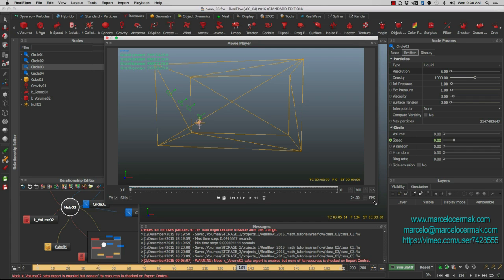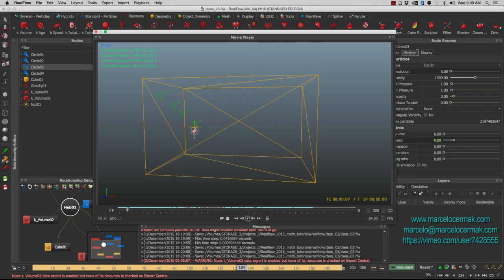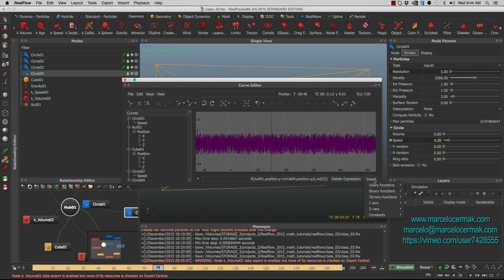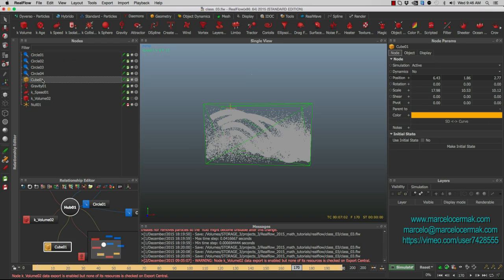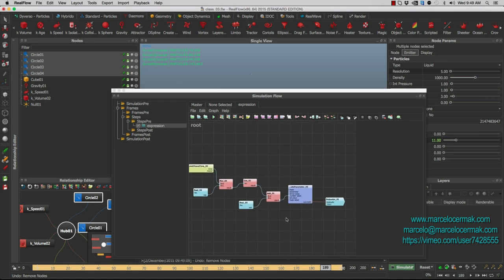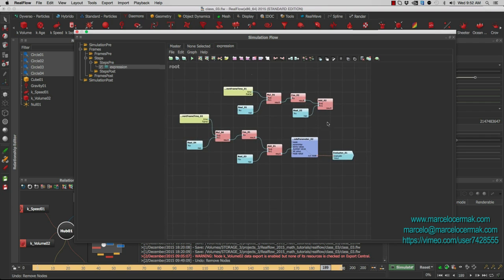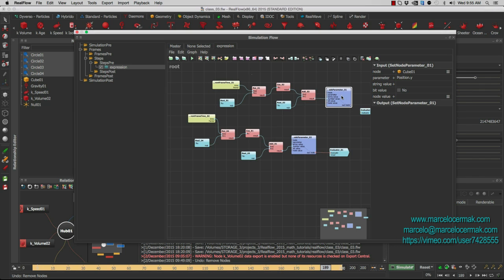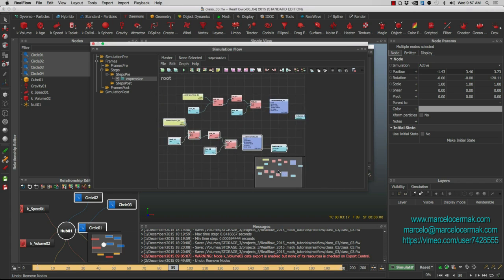Real Flow 2015 expressions Part - 03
Basic level expressions in Realflow 2015, part 3 out of 3 by Marcelo Cermak Vimeo